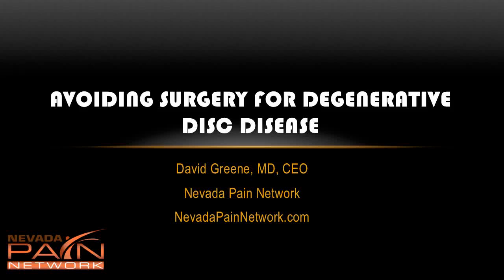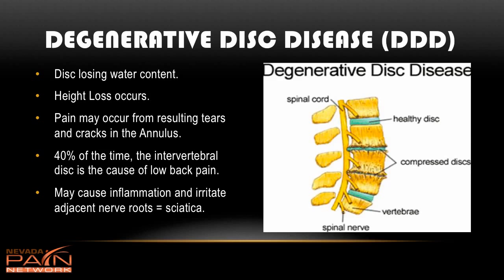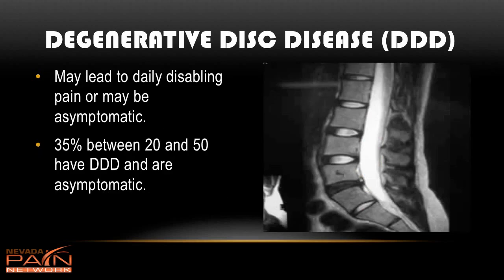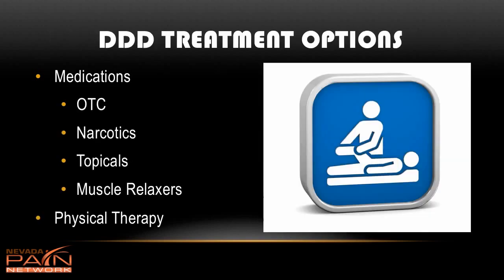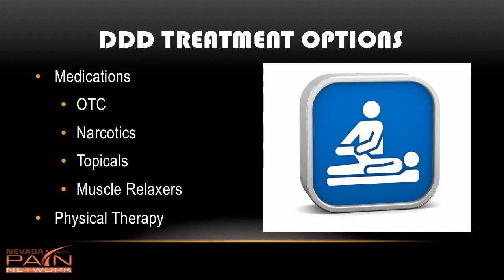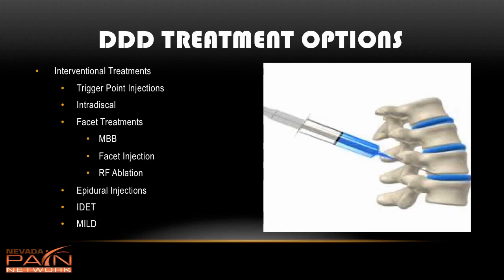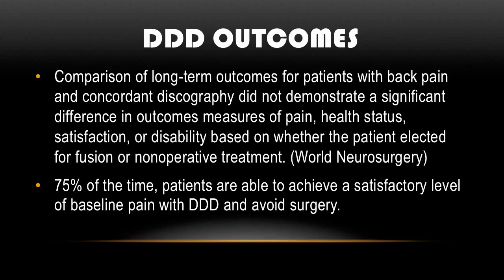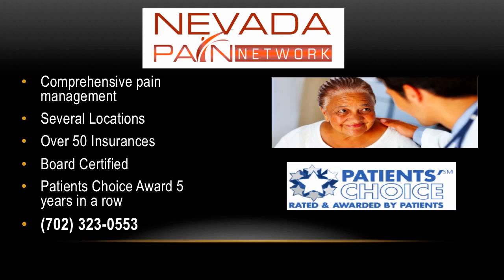Avoiding Surgery with Degenerative Disc Disease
Degenerative Disc Disease affects millions of Americans, and usually a satisfactory level of pain can be reached with nonoperative pain management. Surgery for DDD is a roll of the dice, so it's best if possible to avoid the risks.
Hear Dr. David Greene, CEO of the Nevada Pain Network, describe DDD and the available treatments.
The Nevada Pain Network offers top pain management doctors in Las Vegas, Summerlin, Henderson and surrounding areas. Board Certified pain doctors and chiropractors accepting over 50 insurances at several locations.